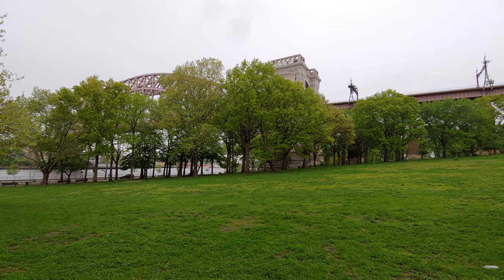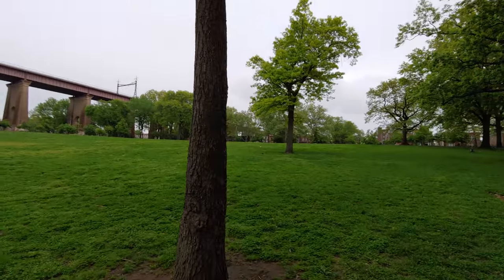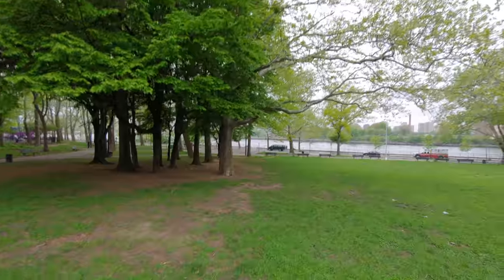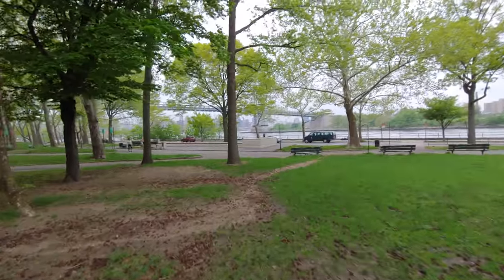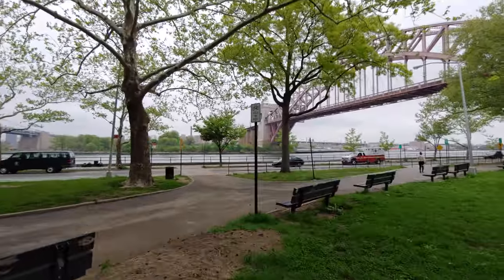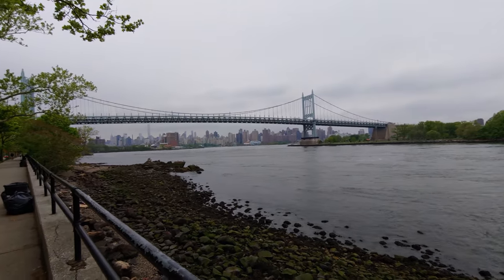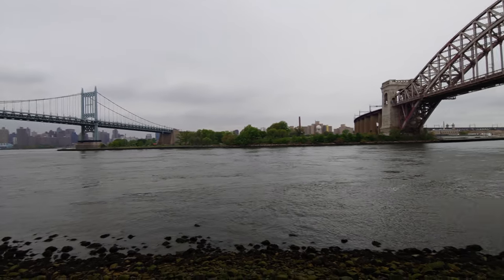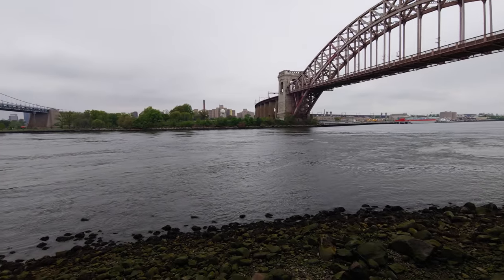LG G7 4K Wide Angle Camera Test & Limits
LG G7 4K Wide Angle Camera Test. Unfortunately, the Wide Angle mode is more limited than on the G6/V30, which allowed you to switch to the standard lens. This makes zooming in in wide angle mode very inefficient, as previously the cameras would switch between the two automatically when zooming.